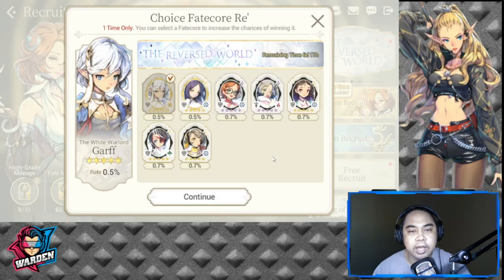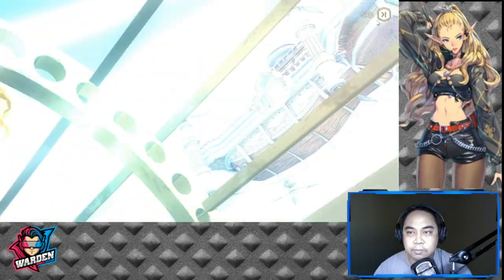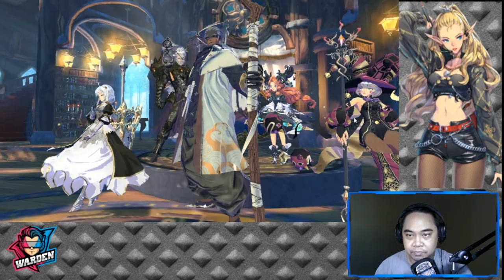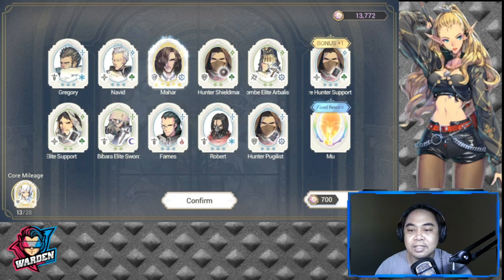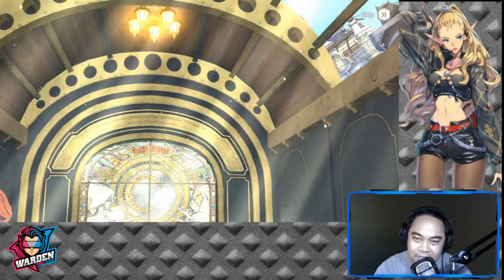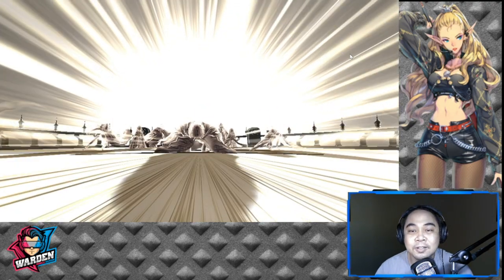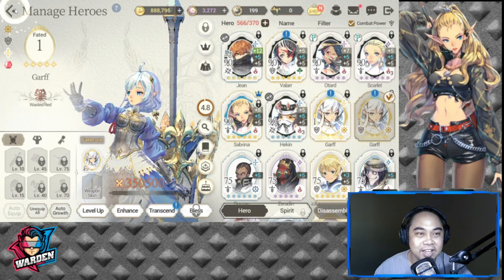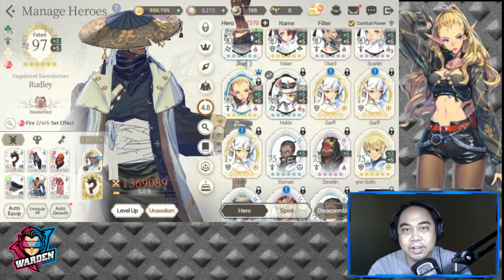FC Garff Summons! | The end will surprise you! | Exos Heroes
Episode 159: What a way to end a summoning session! Watch till the end and see for yourself.